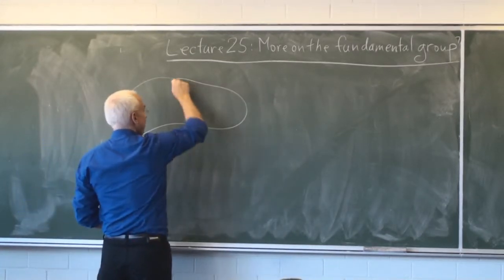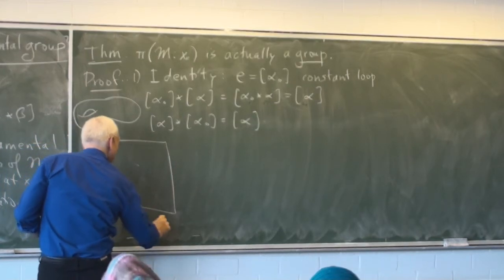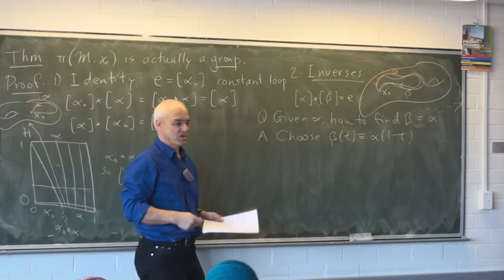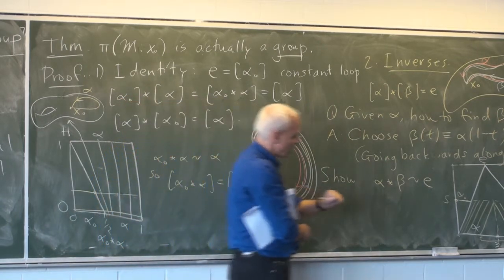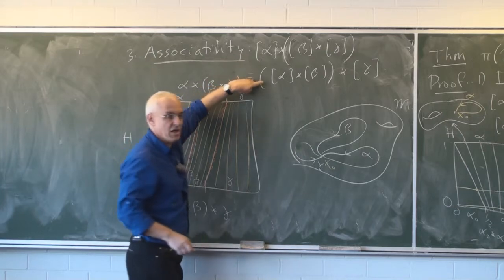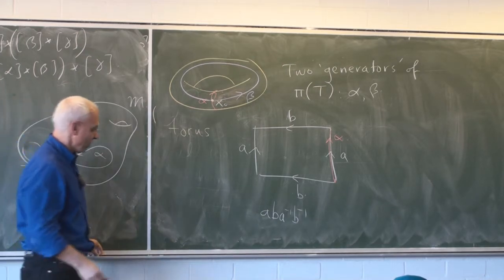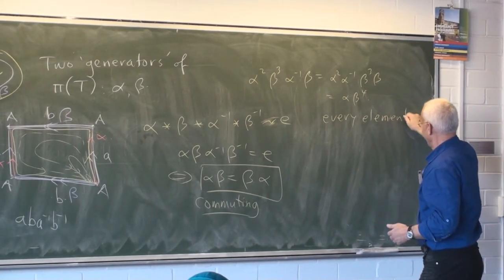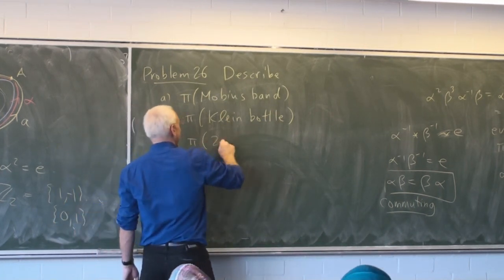AlgTop25: More on the fundamental group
This video continues our discussion of the fundamental group of a space. We show that the homotopy classes of closed loops from a fixed point on a space actually form a group. And the important cases of the torus and the projective plane are studied in some detail.

This is the 25th lecture in this beginner's course on Algebraic Topology, given by Assoc Prof N J WIldberger at UNSW.